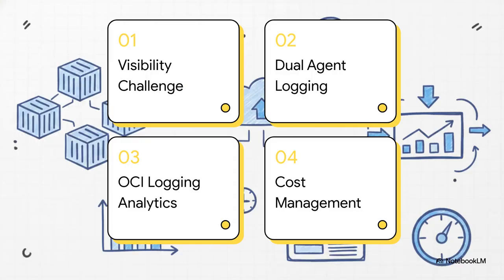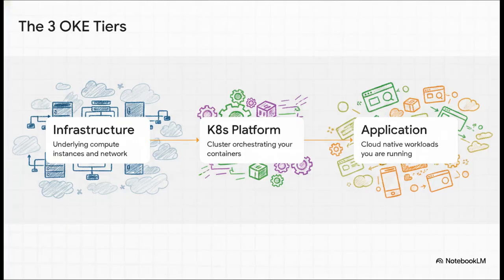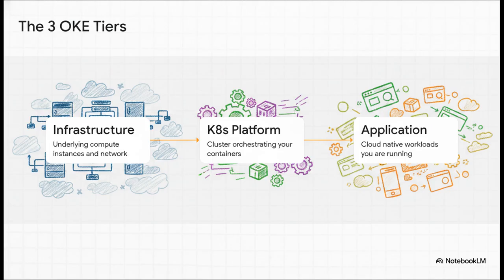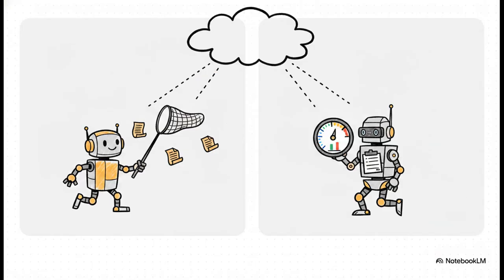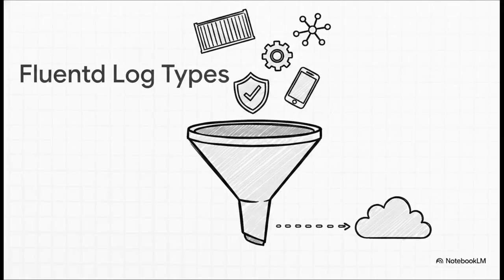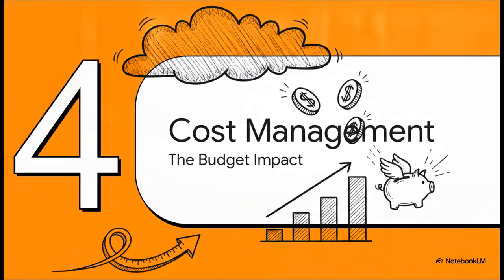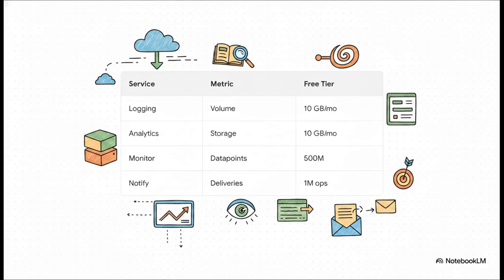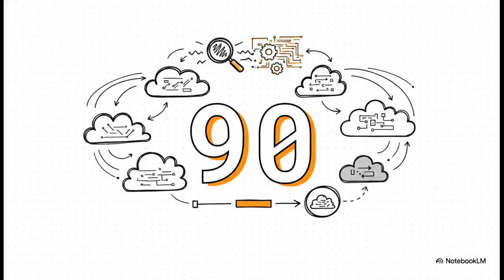Oracle Cloud Infrastructure - Logging and Monitoring for OKE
Video overview of "Oracle Cloud Infrastructure - Logging and Monitoring for OKE" from Royce Fu's AI and Cloud Insights.